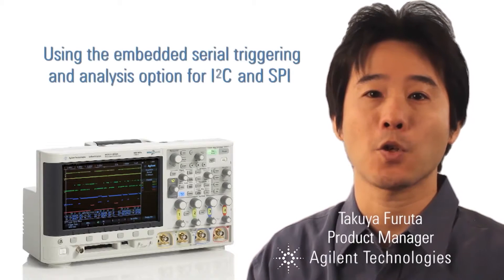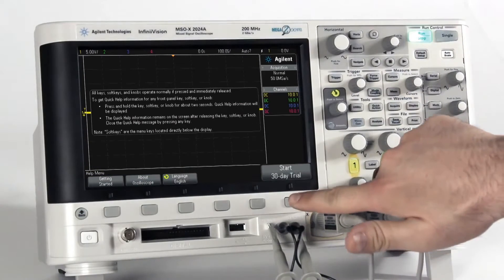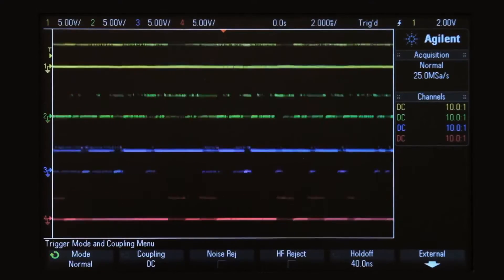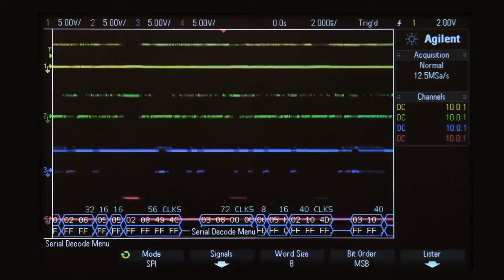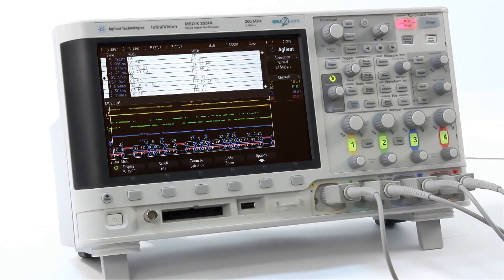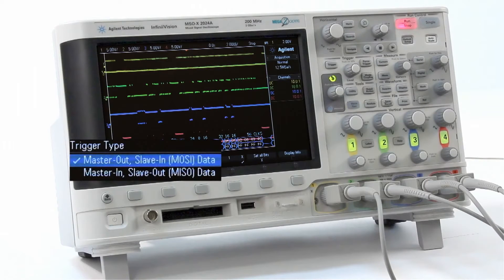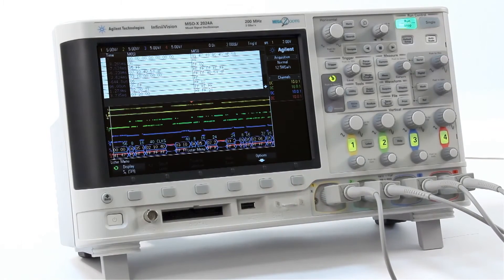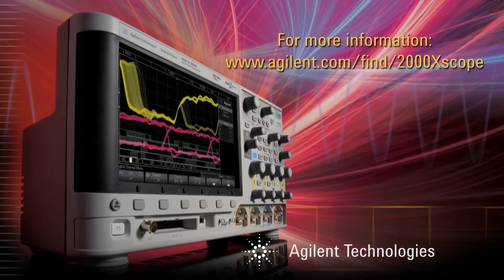SPI Serial Trigger and Analysis Using Keysight InfiniiVision Oscilloscopes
See how the embedded serial decode option for Keysight InfiniiVision X-Series oscilloscopes displays responsive, time-aligned, on-screen decode of 2-wire, 3-wire or 4-wire Serial Peripheral Interface (SPI) serial communication buses. This hardware-based application provides the fastest throughput solution for triggering on and analyzing I²C and SPI serial buses found in a variety of embedded designs.